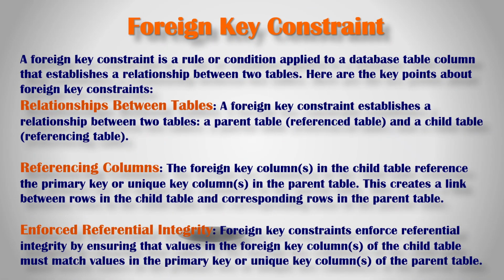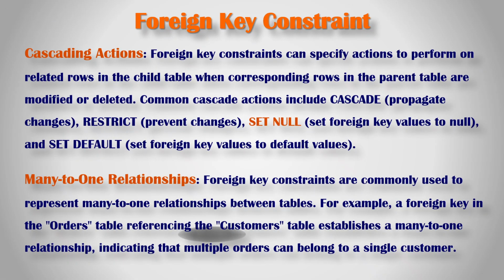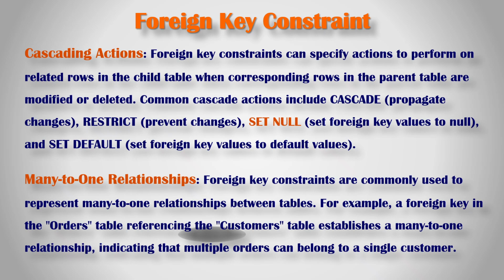Foreign Key Constraint.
🔗 Foreign Key Constraint (DBMS)

A Foreign Key Constraint is used to create a link between two tables.

👉 It ensures that a value in one table must match a value in another table (usually the Primary Key).